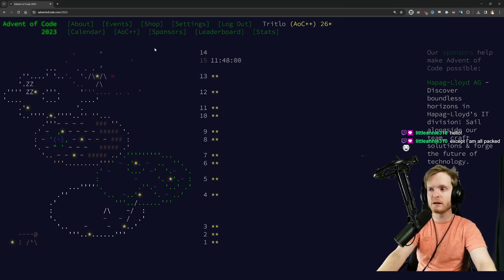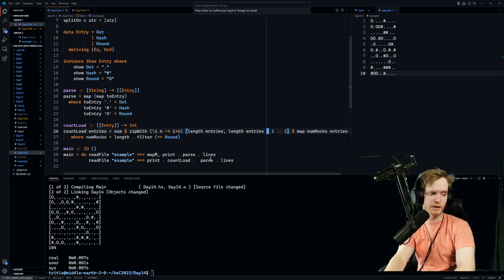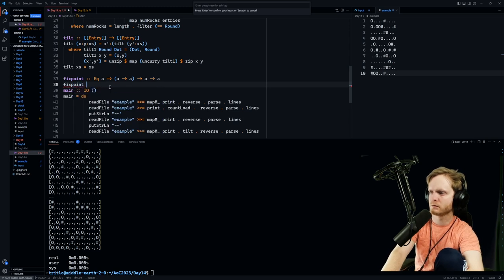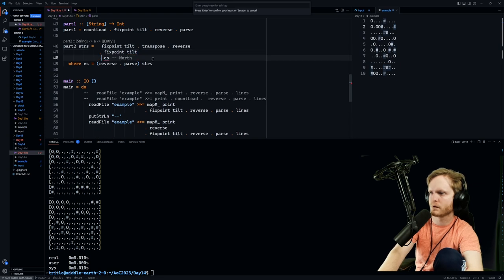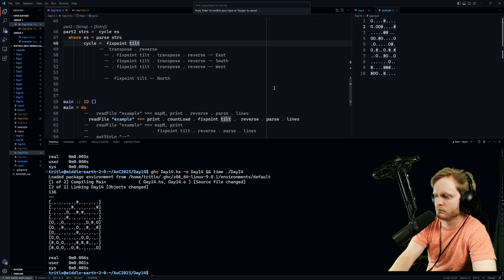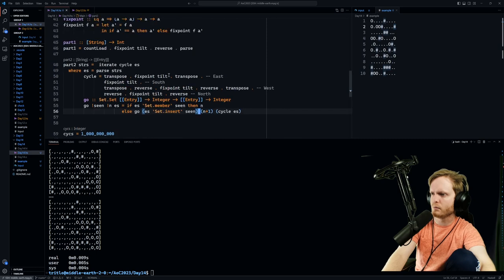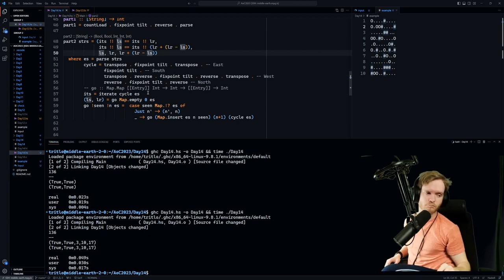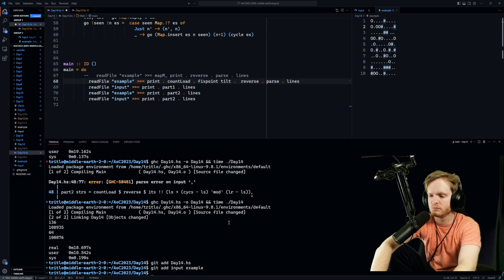Advent of Code in Haskell 2023 - Day 14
A quick day today! We tilted the platform using a fixpoint and a lot of transposes and reverses. And then, instead of doing it 1_000_000_000 times, we just found the loop length and used the modulus!

That's all for todays adventofcode in haskell!